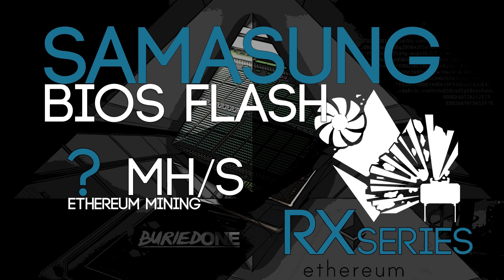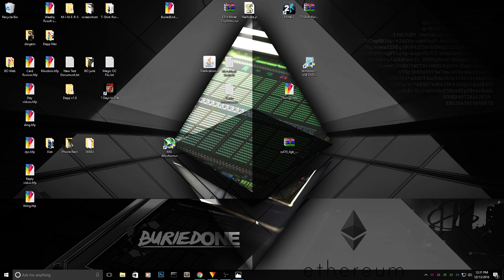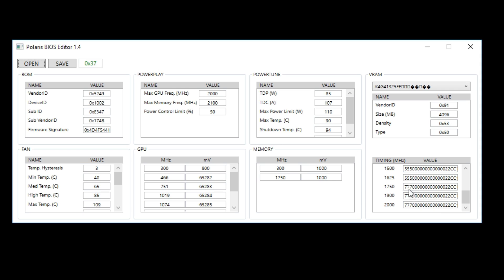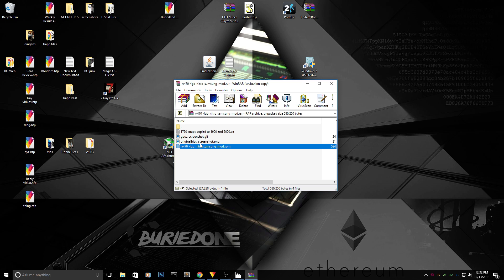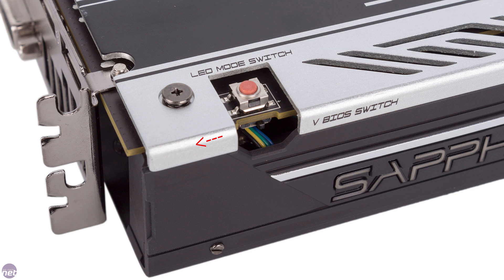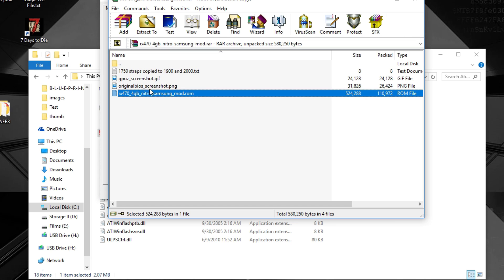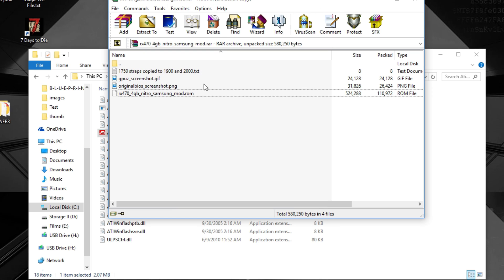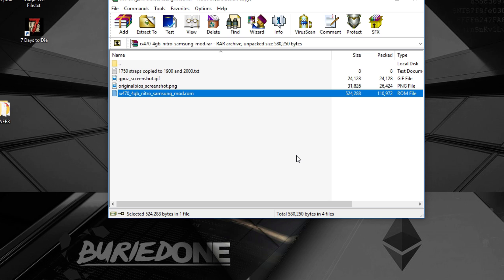Sapphire RX 470 Nitro 4Gb Modded Bios for Samsung Memory (Experimental)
(!NOTE: One of my subscribers has tested this experiment and it seems that it did not increase the hashrate for now, i don't want you guys to risk breaking the card but you can be free to try and report but BE CAREFUL!)

Many of you seem to have the problem getting Samsung Memory RX Series cards and i decided to go on the hunt for a solution. Finally i found a candidate that might fix our problems!